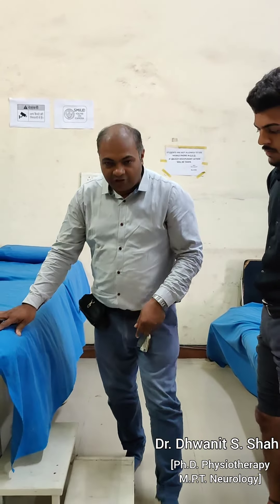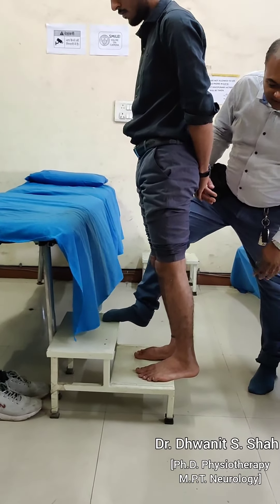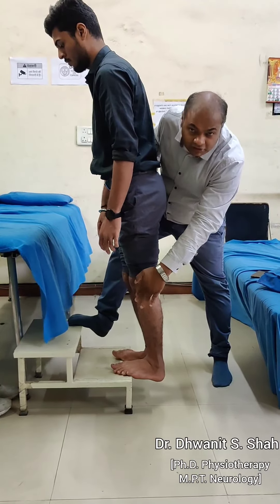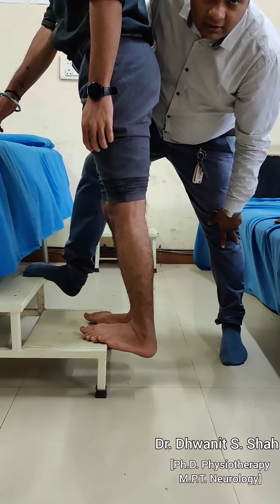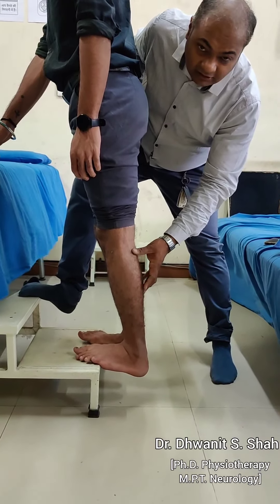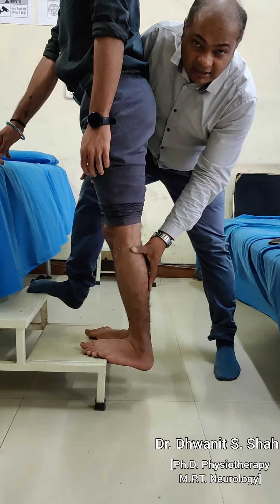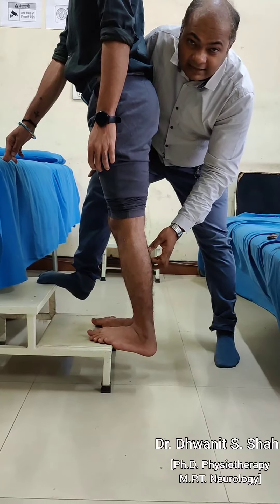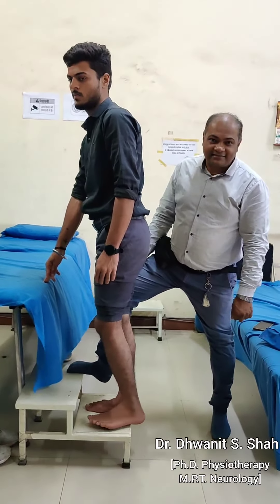Effective Calf Muscle Exercise Technique to Stretch as well as Strengthen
Normally, Technique of Calf Stretching, Calf Strengthening (Eccentric Contraction) and Calf Lengthening  are available seperately. Even it's mostly seen that Antagonist of Tight muscle is weak so tight muscle overcome over work of weak muscle. BUT NOT IN ALL. Tight muscle can be Weak also. so this Technique can be very Effective When you want to Stretch, Strengthen (Eccentric Strengthening) and Lengthening of Calf Muscle in ONE EXERCISE. By DR DHWANIT S SHAH. (PhD MPT)